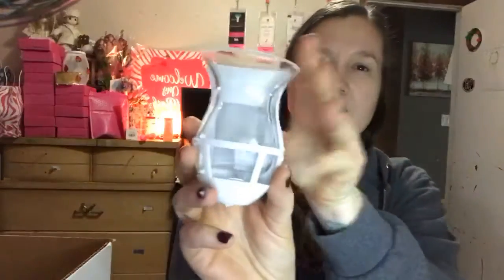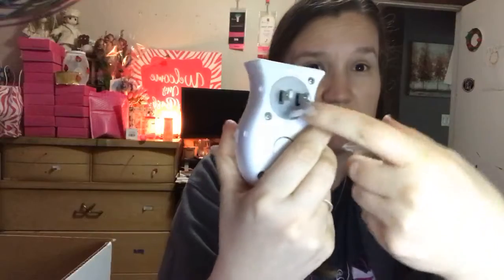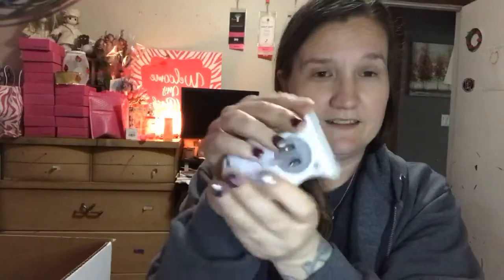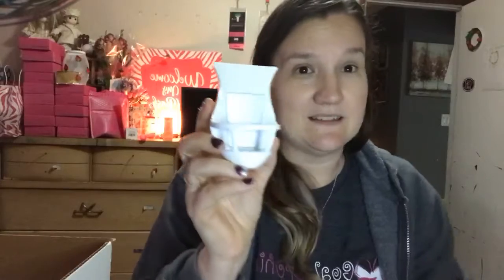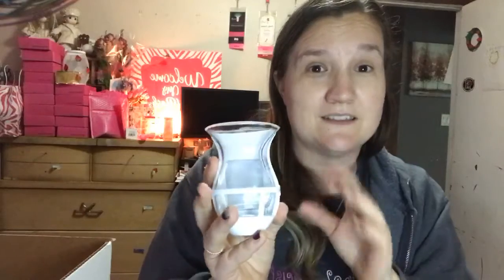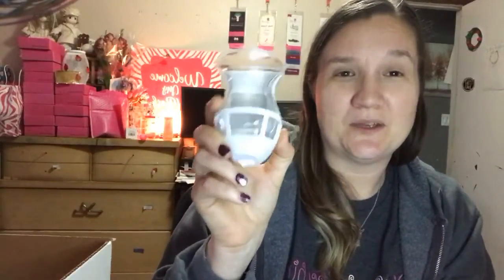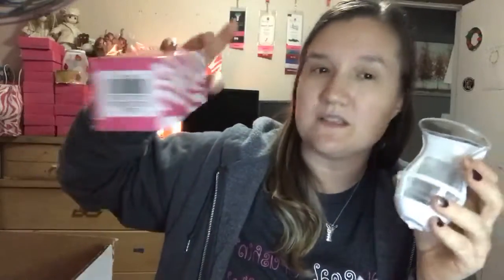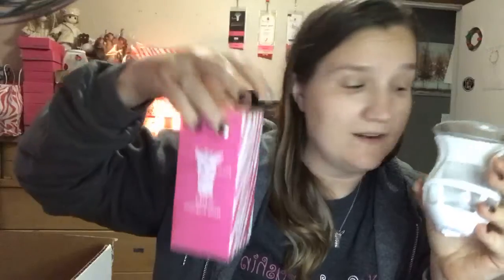PZScentFlirt Wall Hug